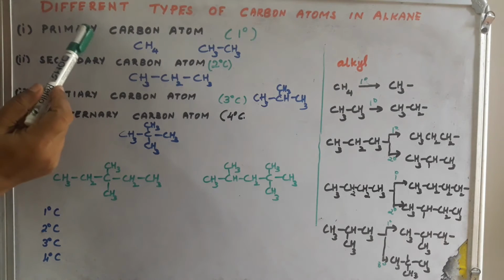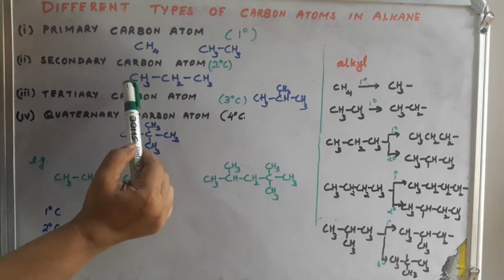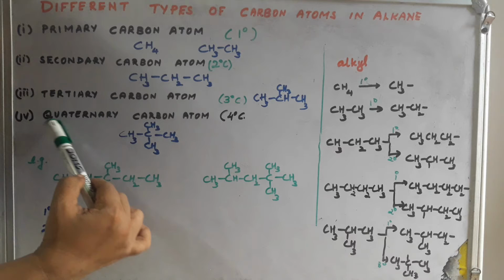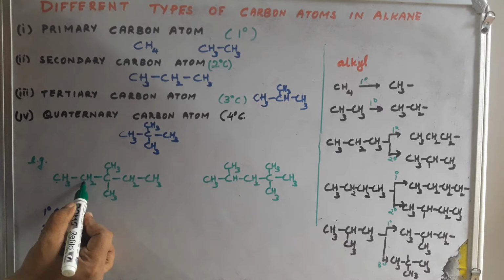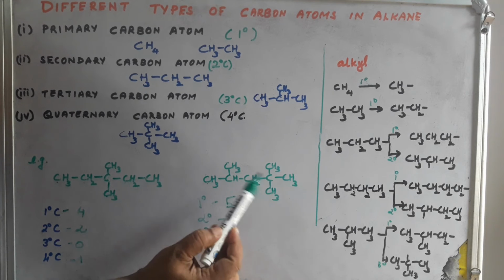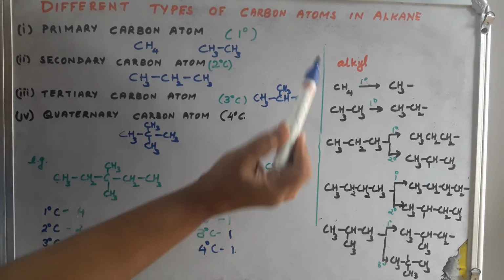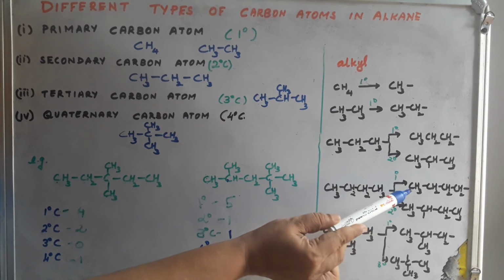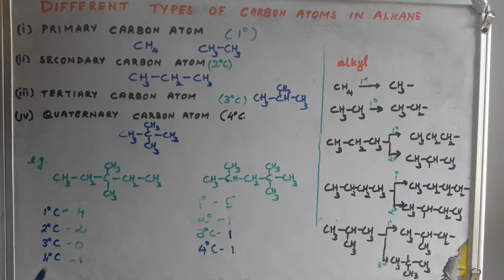Types of carbon atom in an alkane and alkyl groups